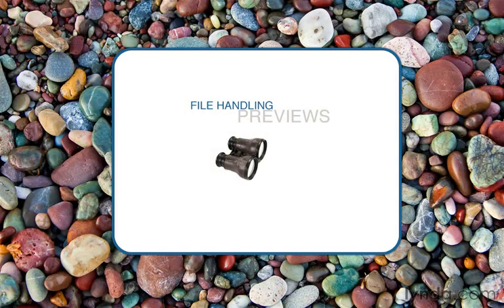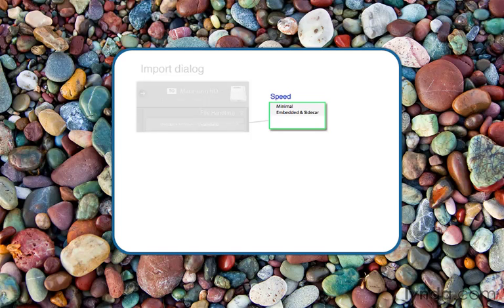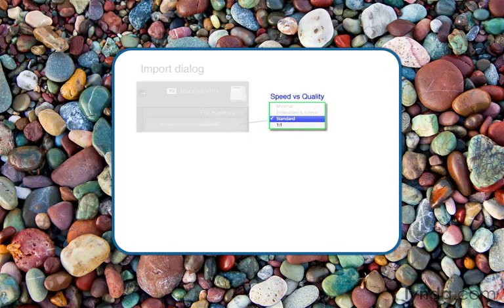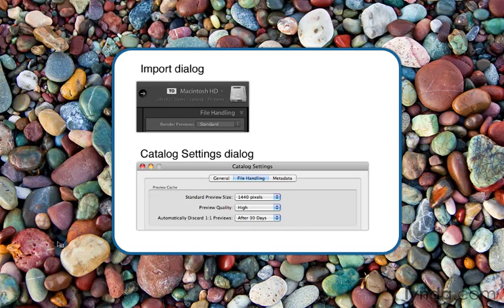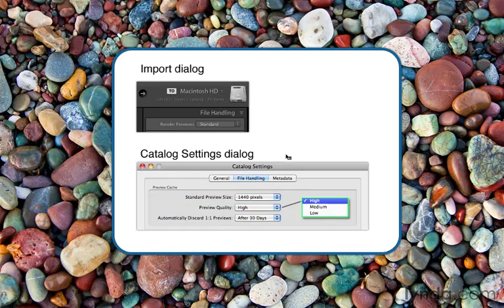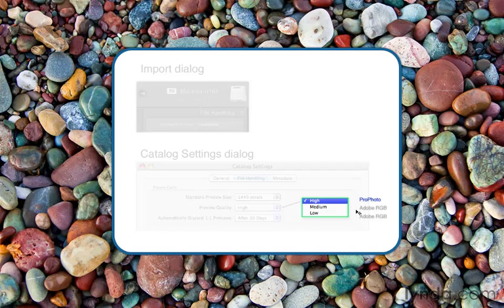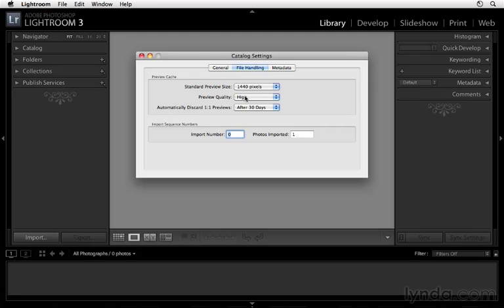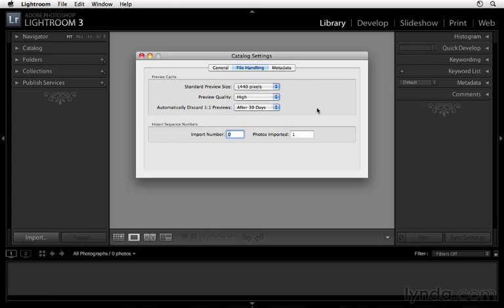0304 Catalog, import, and preview preferences.mov